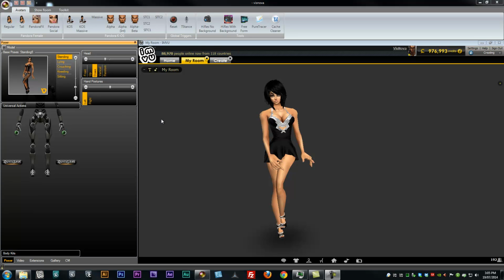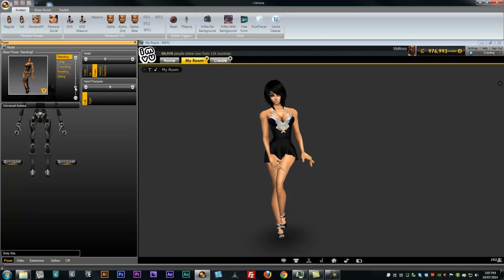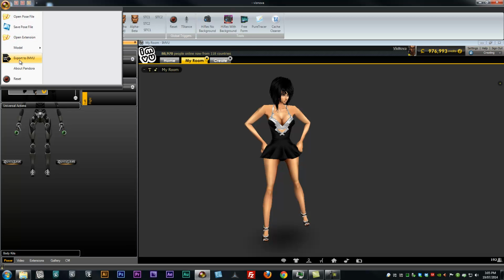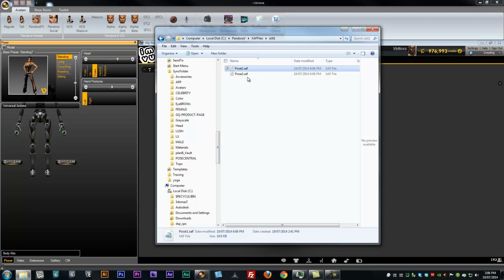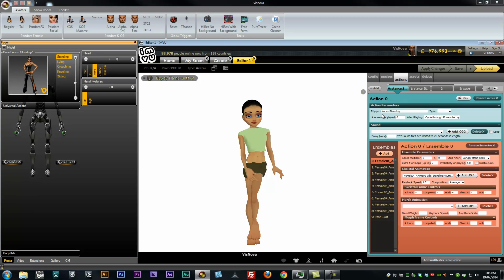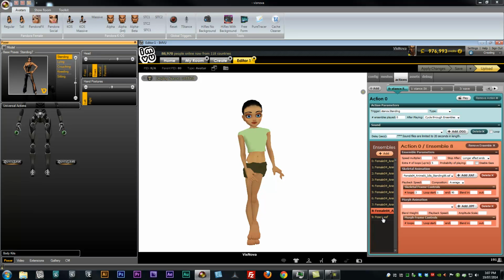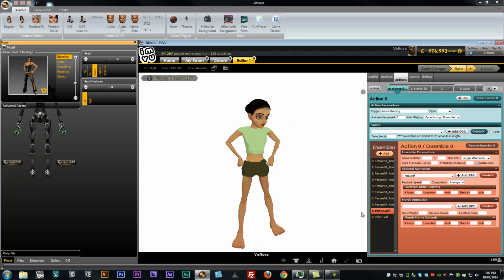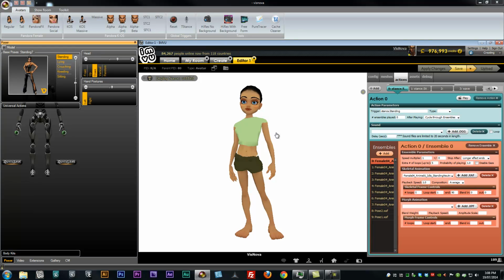VIDEO4 Still Avatars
The fourth of 5 videos on how to create a still avatar with Pandora